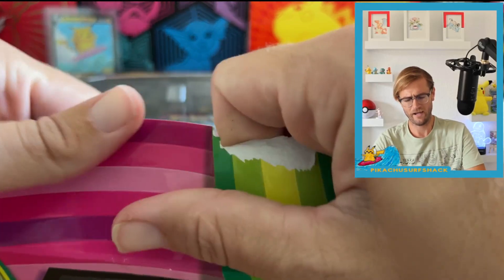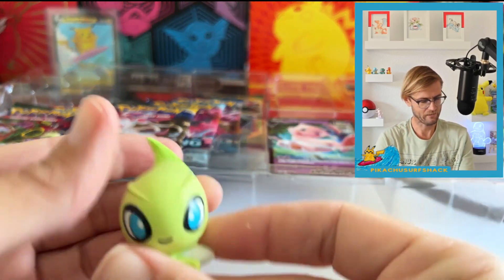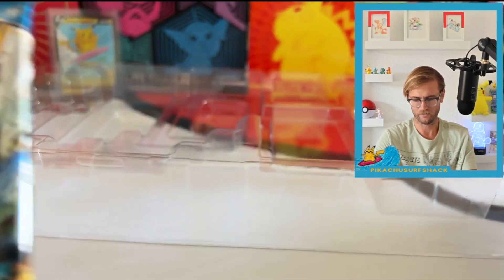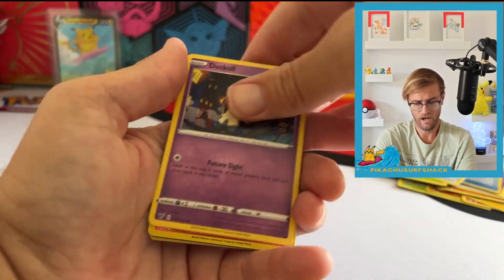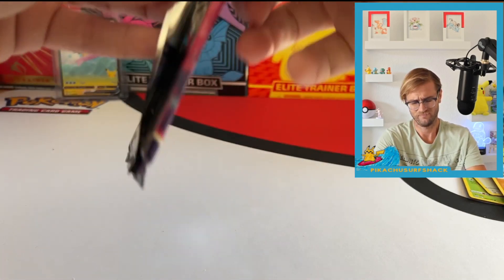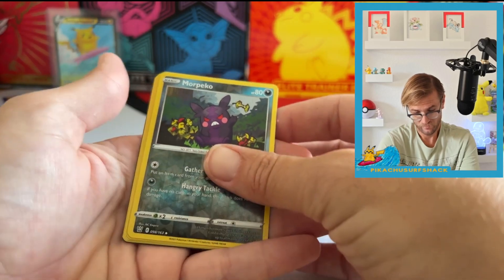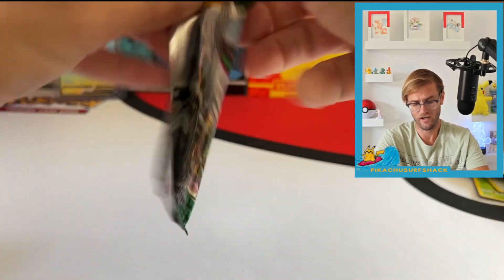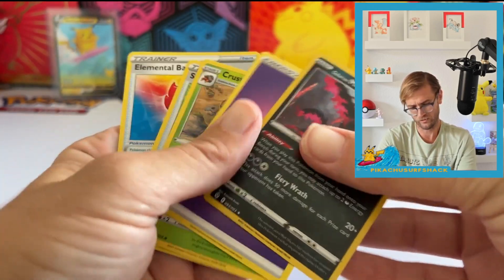OPENING the COOLEST POKEMON collection BOX!!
Today I opened the Mythical squishy premium collection box! Let's see what is inside, on our hunt for legendary Pokemon!

We have a 200 subscriber giveaway for an Evolving Skies ETB! to enter:
2. Like this video
3. Drop a Comment

At 200 subscribers I'll pick a winner at random and announce it in a video!